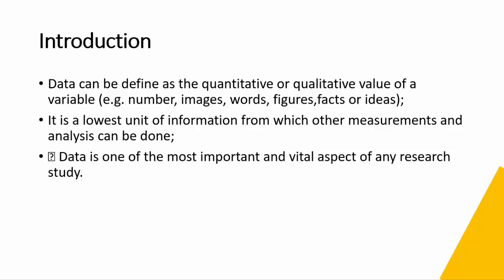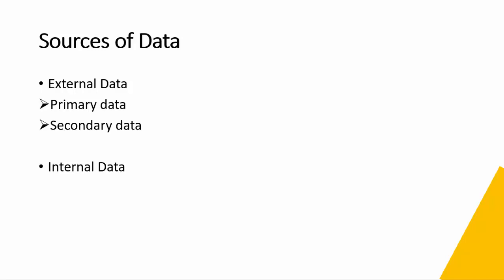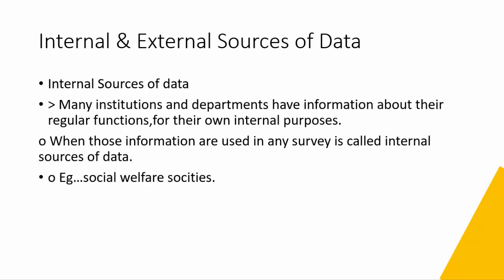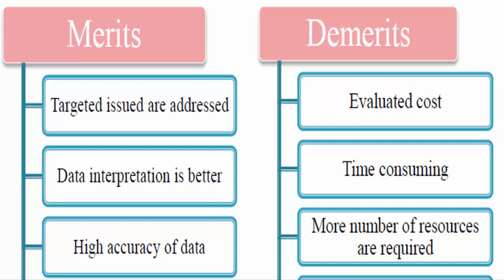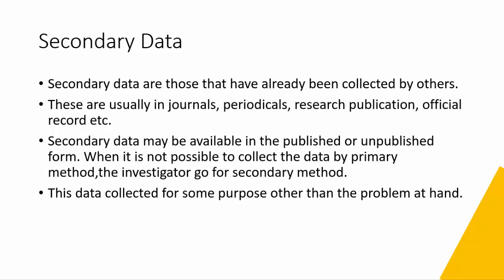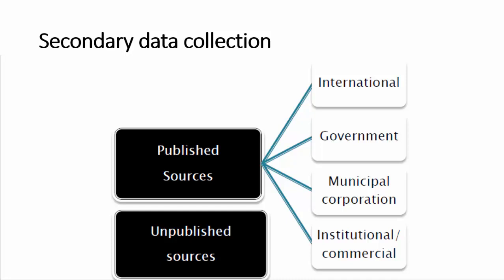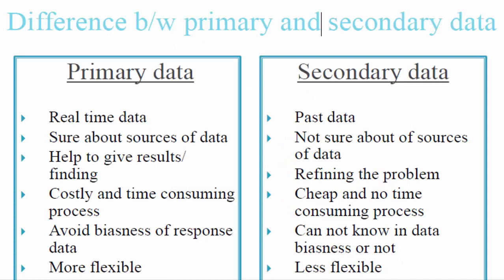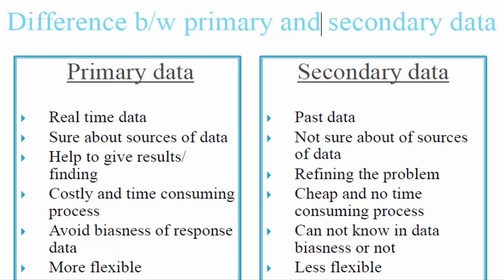what is data collection in project management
What is data collection in project management? When you look around you, there are a lot of studies that have been undertaken for a very long time. When implementing monitoring and evaluation interventions, there is always need to collect data because this is important in project management. There  is no way informed decisions can be made without having any data on hand. In this vein, when collecting data from the field, there is need to do it the right way. But then, what is data? data is a qualitative and quantitative variable that is collected in order to form information. We have primary data and secondary data.

This video is going to explain in detail how data collection is done and the key differences between the primary data and secondary data.

|datacollection | data | projectmanagement | whatisdata |whatisdatacollection |